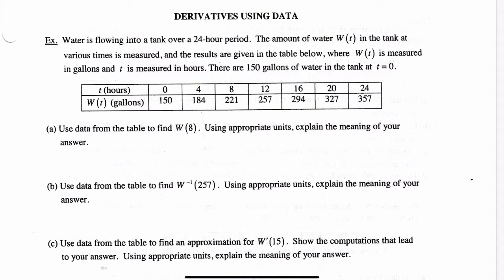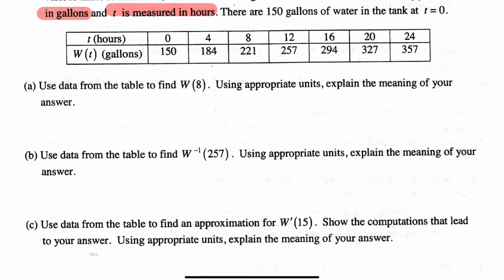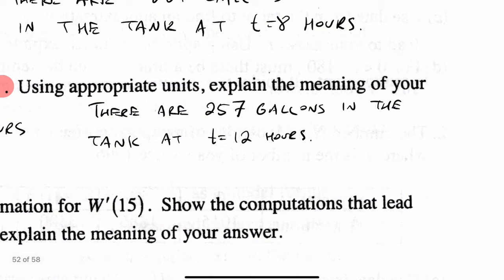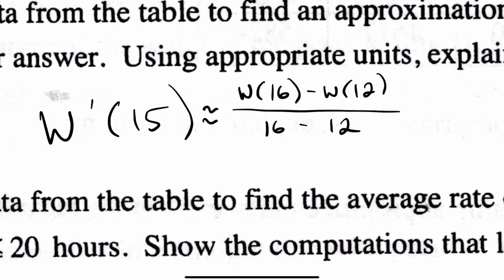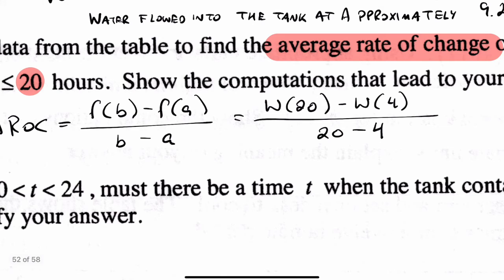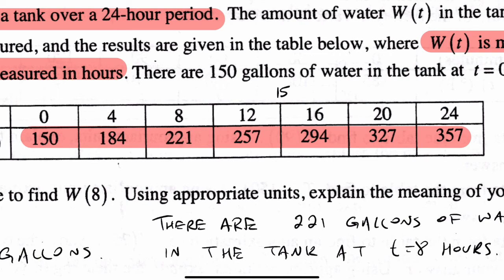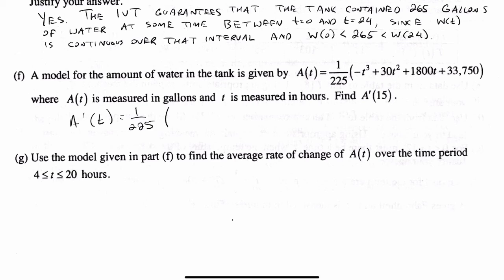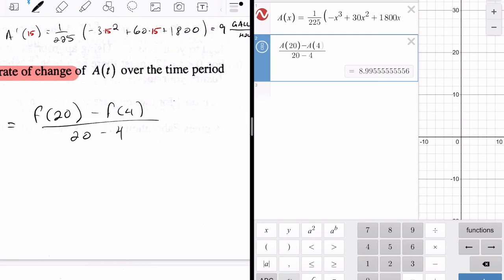M 4-13: Derivatives & Data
Applying our knowledge about derivatives to data.